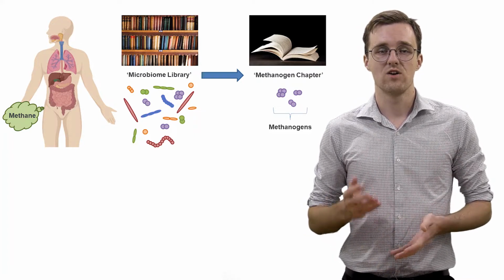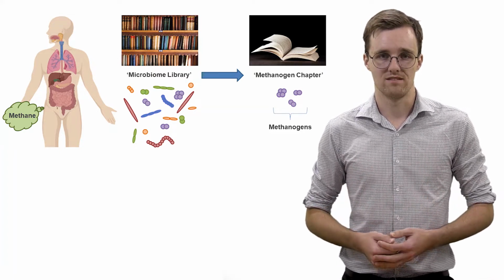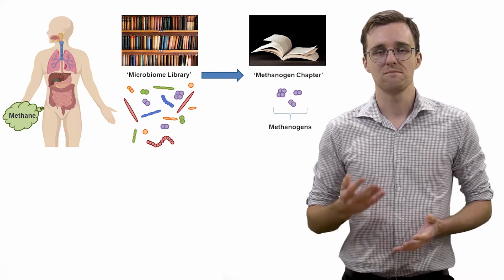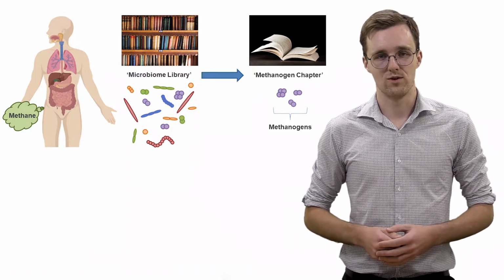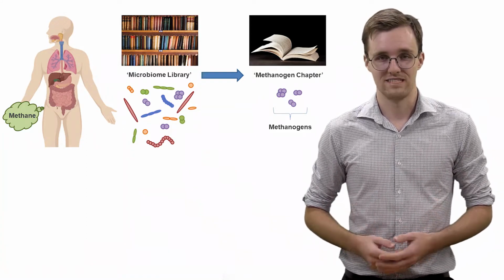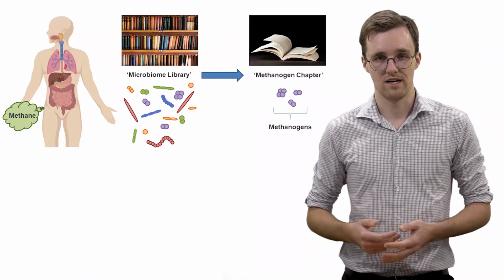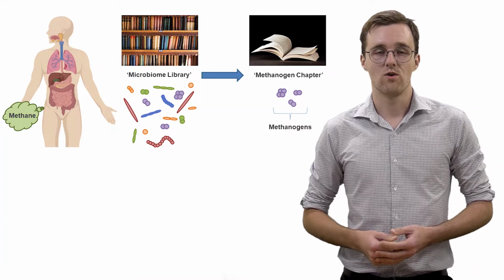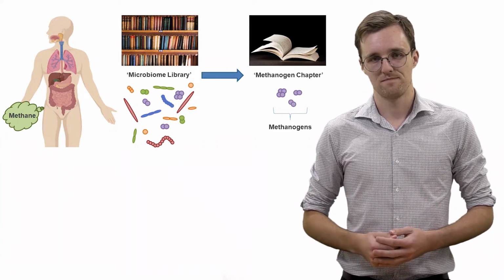3MT Finalist 2021: James Volmer - Methanogens matter: how the little guy could play a big role